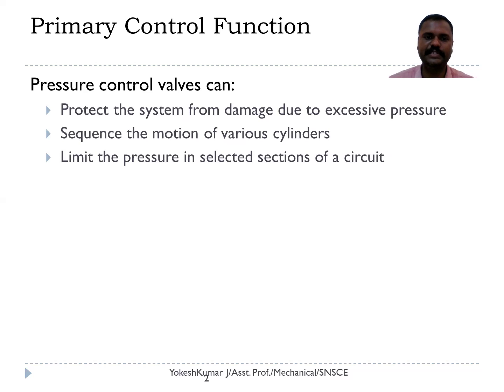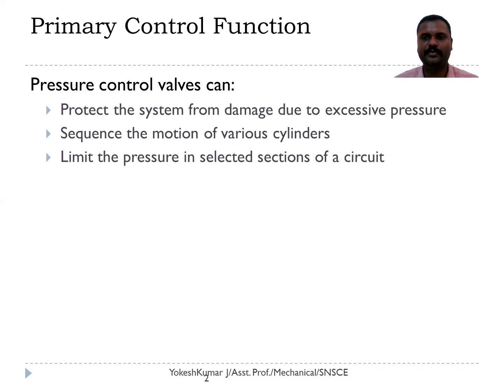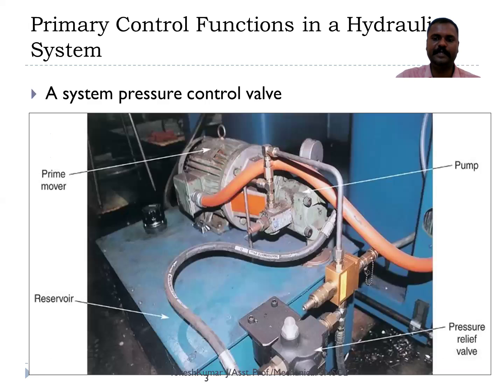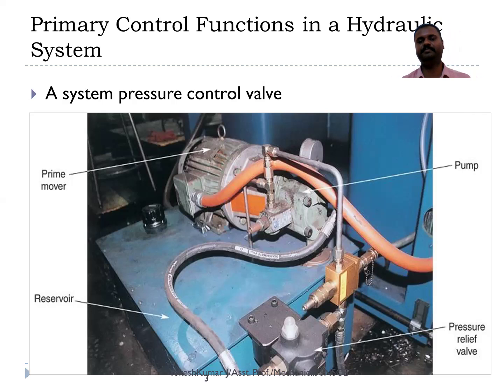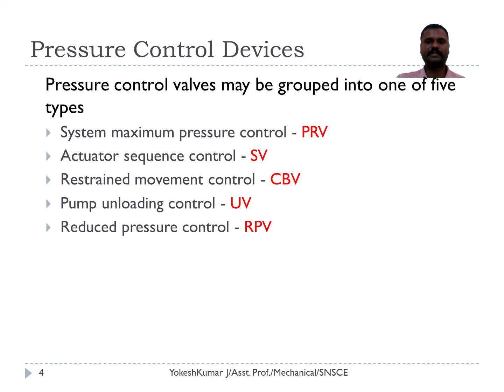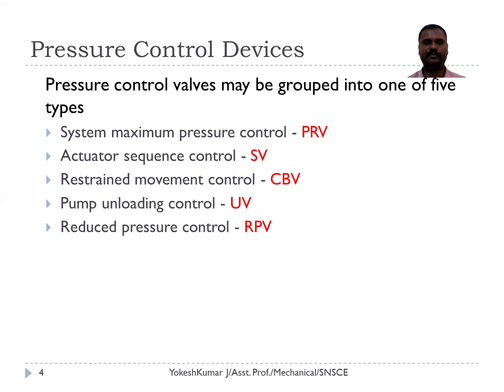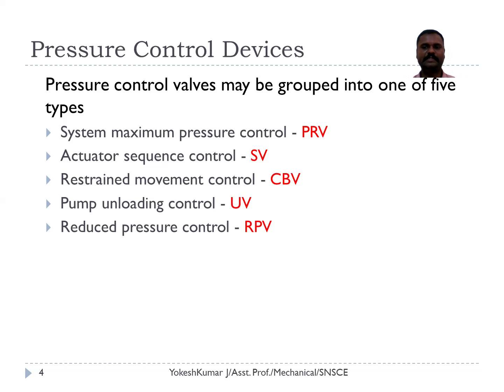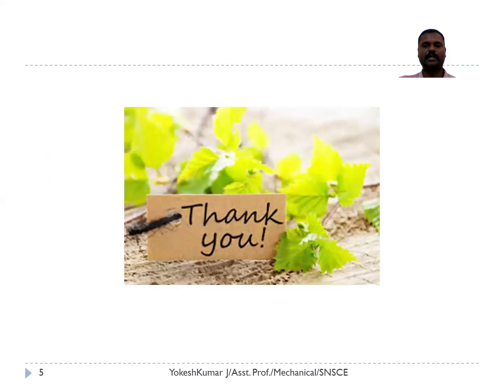Pressure control valve-introduction 05 | Yokeshkumar J | SNS Institutions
This video introduces the direction control valve